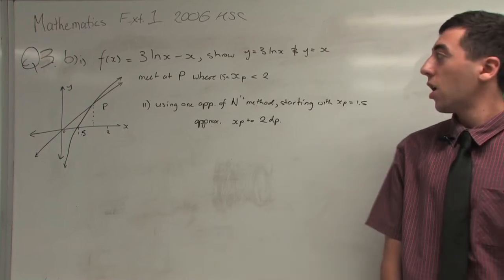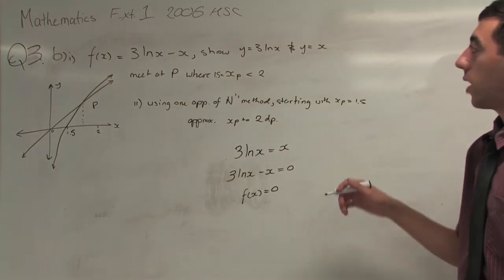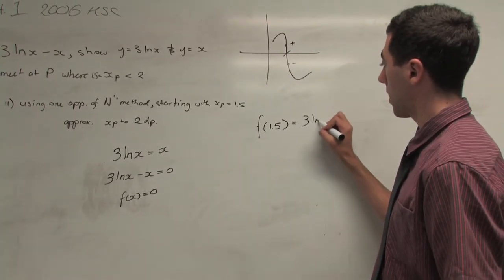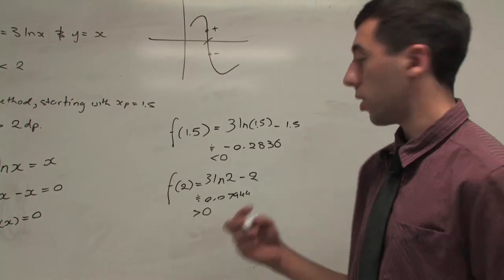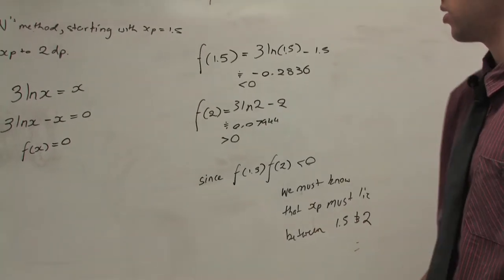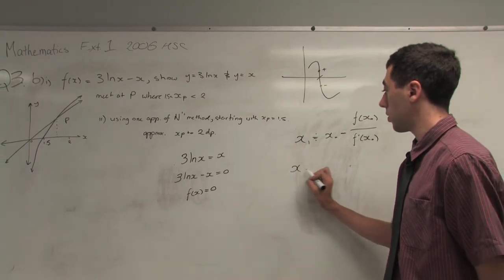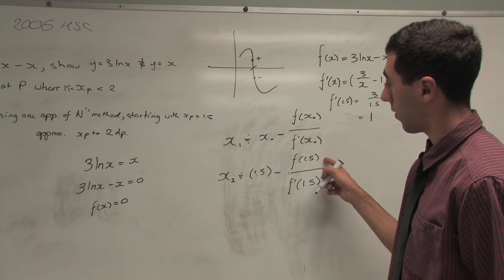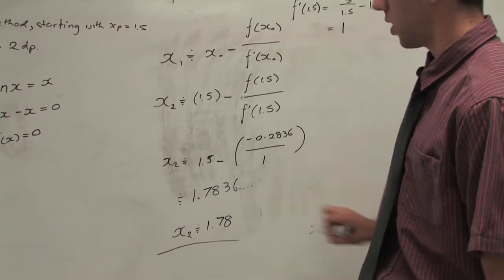HSC 3U Mathematics 2006 Q3 (b) i&ii